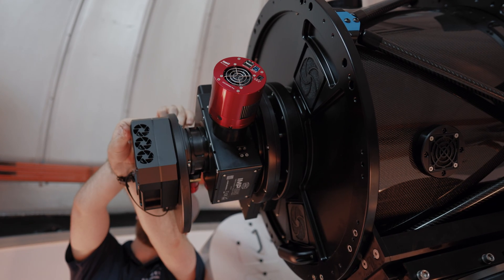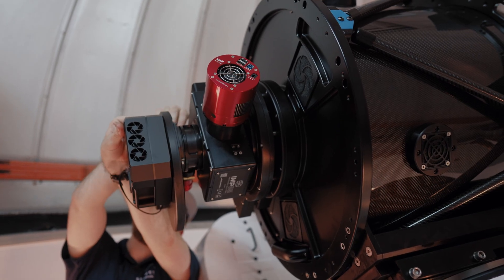Custom private observatory build in Texas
Recently we built an all new observatory from the ground up for a private clients. They wanted to be able to use it for visual and astrophotography so we installed a new PlaneWave CDK 500 for the client.